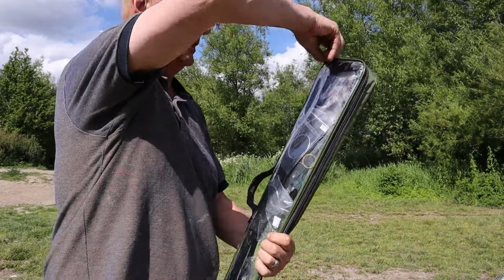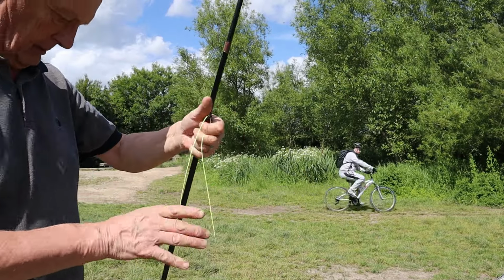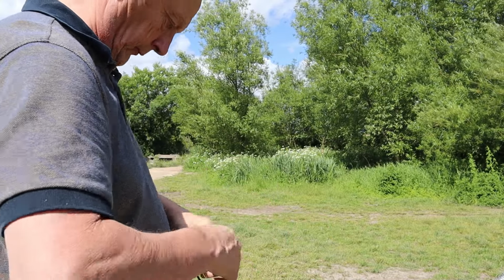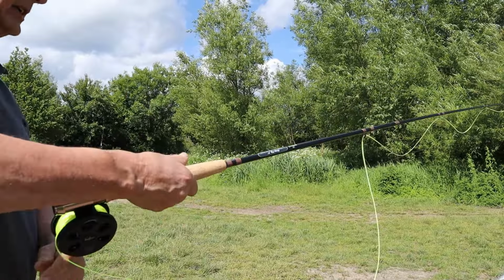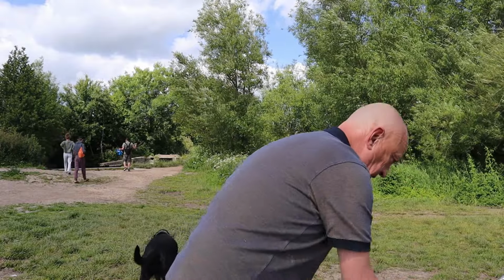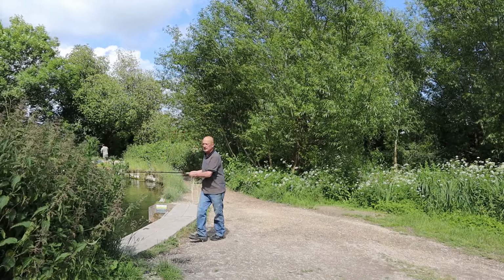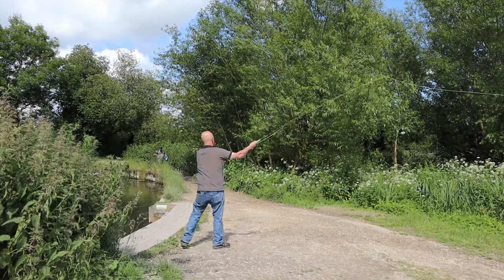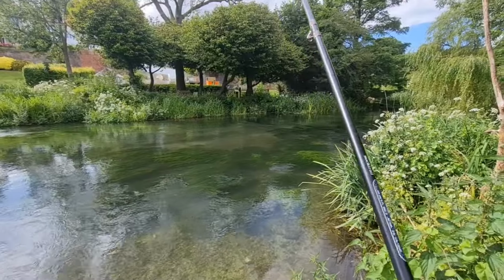Rocktrail fly fishing set review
Bought in the middle at Lidl